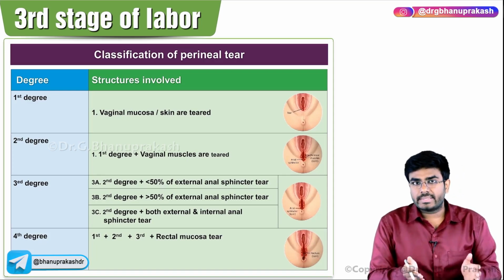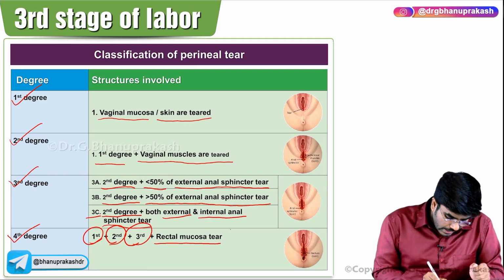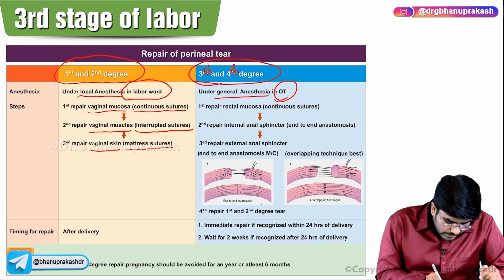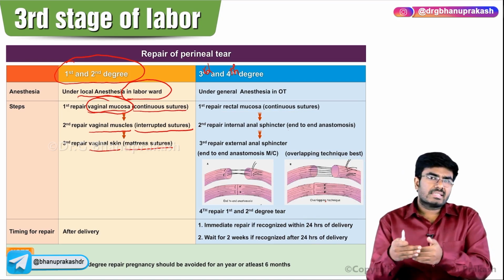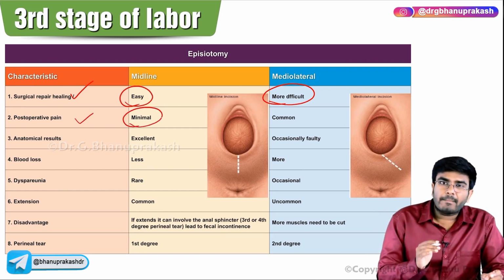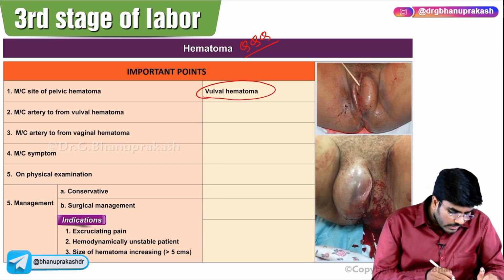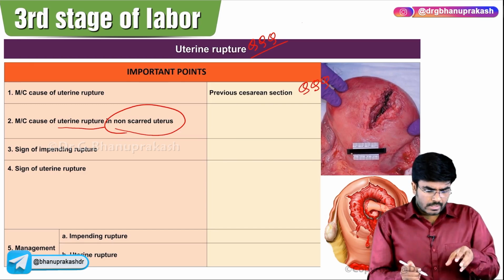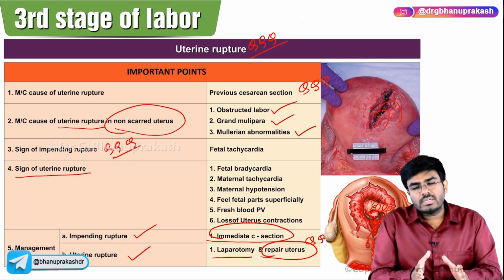6. Third Stage of Labor (Part - 3) : Obstetrics and Gynecology Lecture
Third Stage Of Labor -
The third stage of labor is a crucial phase that begins right after the delivery of the baby and concludes with the expulsion of the placenta and membranes. During this stage, uterine contractions continue, helping the placenta detach from the uterine wall 🌸.

Signs of placental separation include a sudden gush of blood, lengthening of the umbilical cord, and a firm, contracting uterus. Active management of this stage often involves administering uterotonic drugs like oxytocin to enhance uterine contractions and prevent postpartum hemorrhage 🚼.

In contrast, expectant management allows the placenta to deliver naturally. Complications like postpartum hemorrhage and retained placenta require prompt intervention to ensure maternal safety.

The third stage of labor is a time-sensitive period where careful monitoring and management are essential for preventing complications and ensuring a smooth recovery for the mother 🌟.